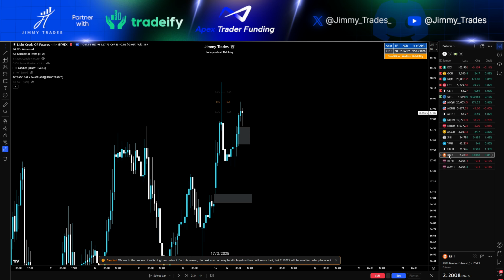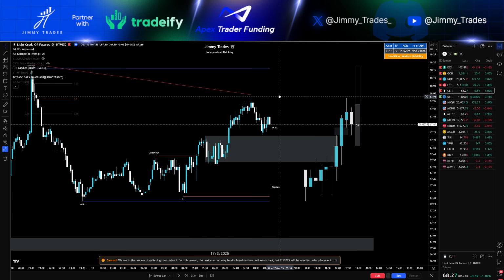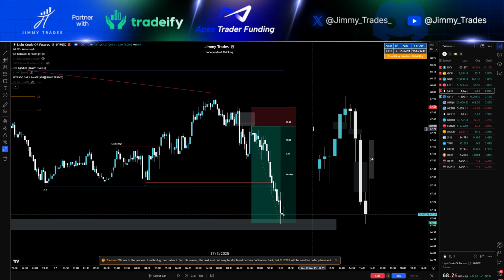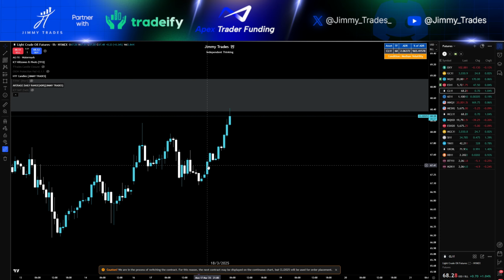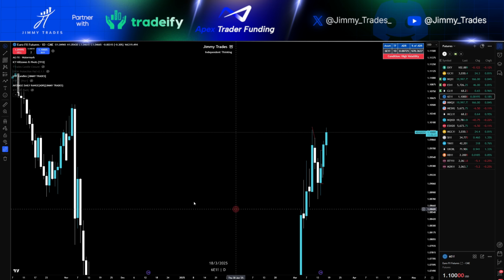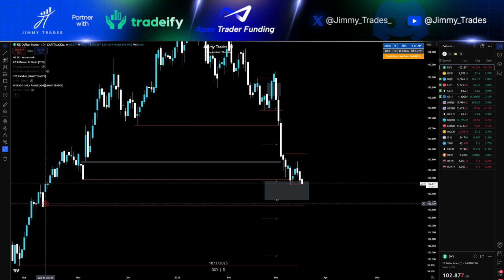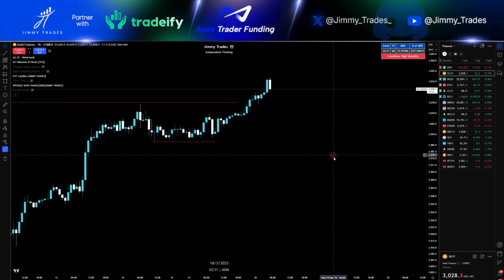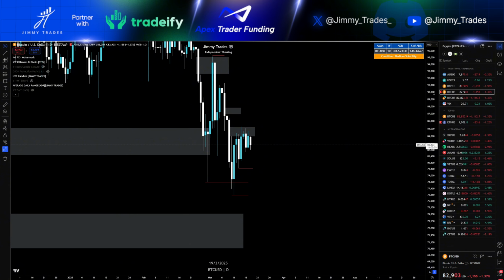Daily Market Insights + CL Trade Recap | Futures. Forex. Crypto | 18th March 25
💼 Tradeify: Cutting Edge Futures Prop Firm

Chapters
Intro 00:00
Calendar 00:52
CL Trade Recap 01:15
NQ 07:15
ES 09:34
CL 10:15
Other Futures. Forex. Crypto 12:00
Outro 16:08